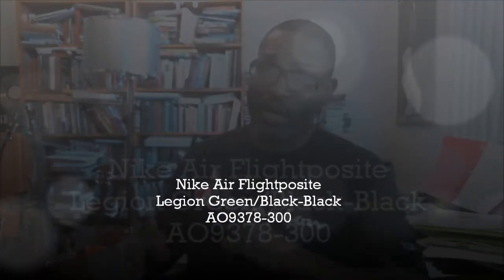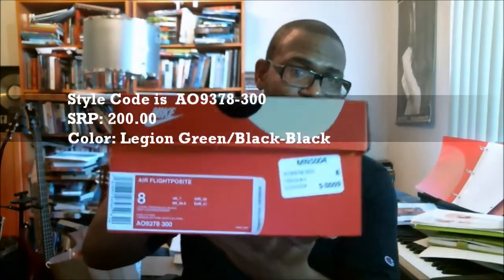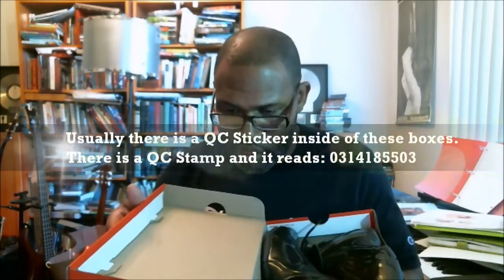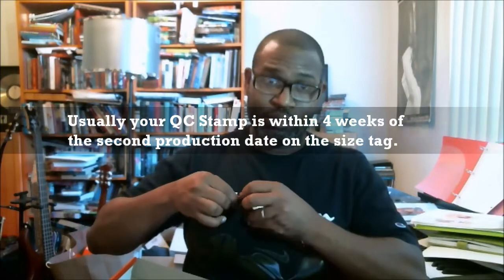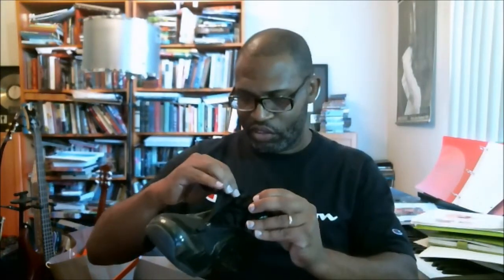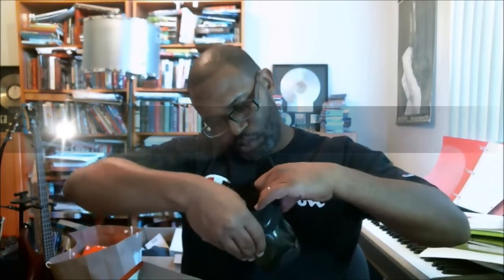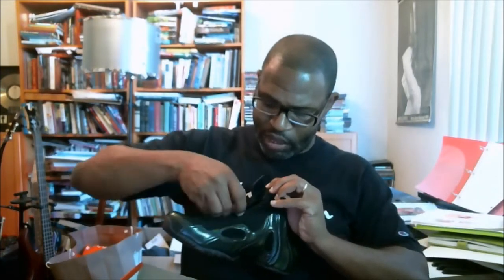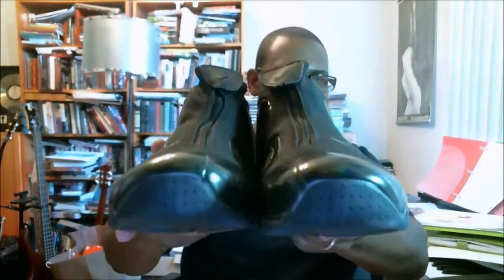Nike Air Flightposite Legion Green/Black-Black AO9378-300 | Authentic Verification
One of the many models associated with KG during his time with Nike, the Flightposite is a lightweight alternative to the Foamposite. It features the futuristic construction and also has a zipped shroud to complete the before its time look of the shoe.